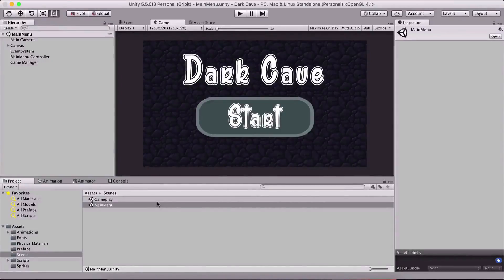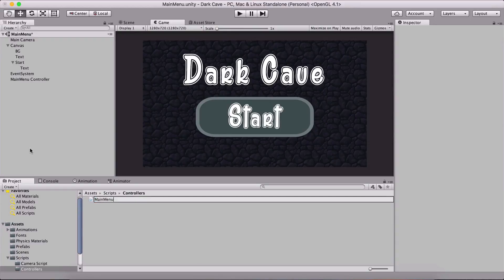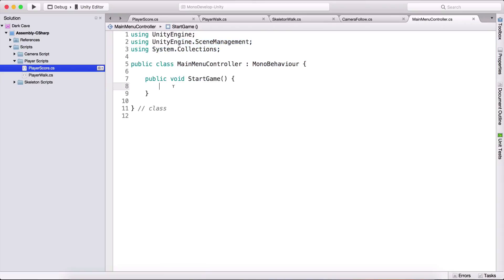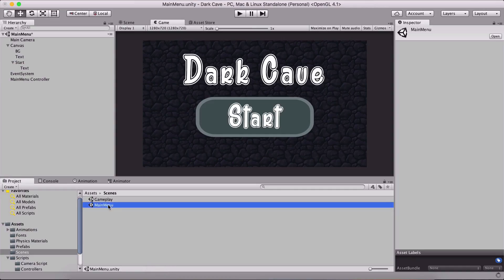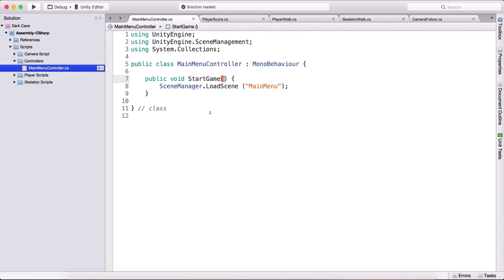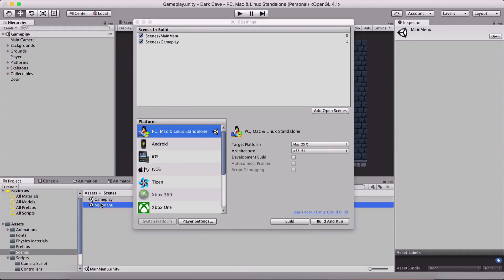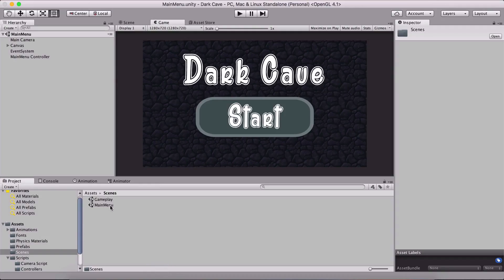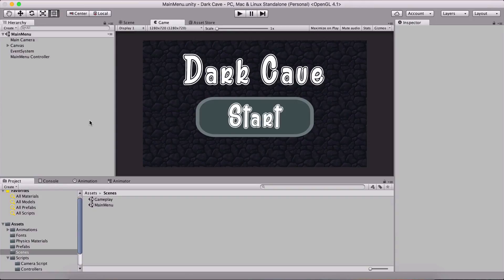14 - Unity Platformer Game Tutorial - Loading Scenes